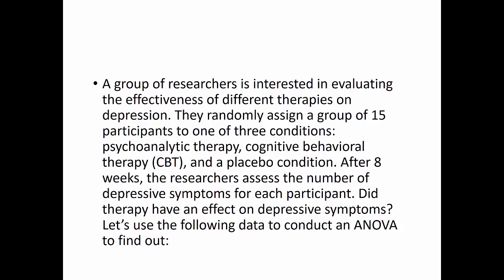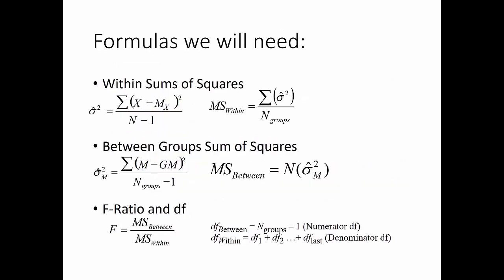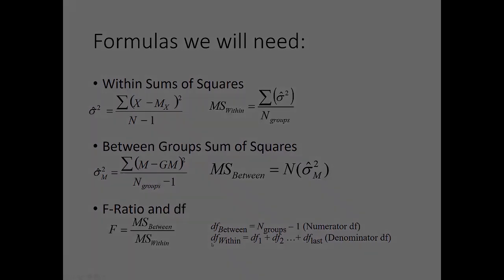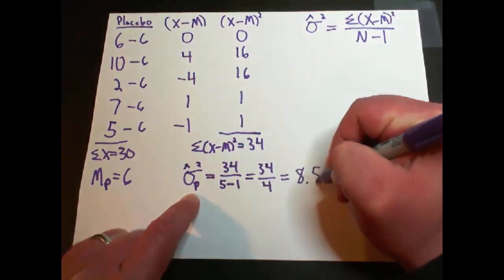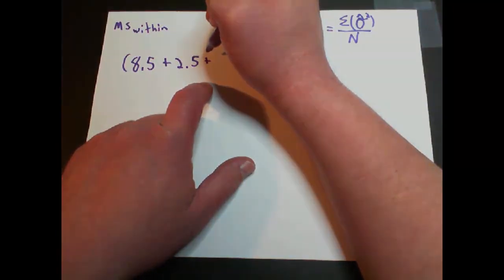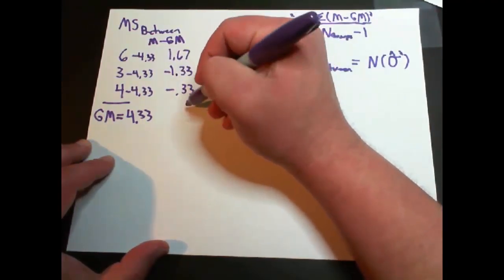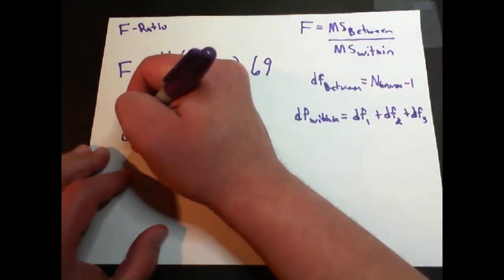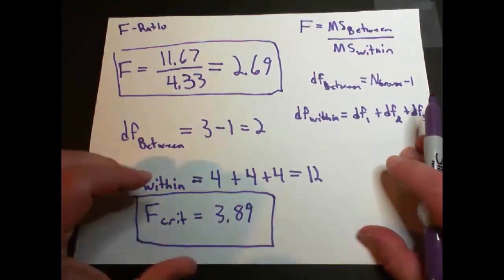Calculating a One Way ANOVA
On overview of how to calculate a One-Way ANOVA by hand.